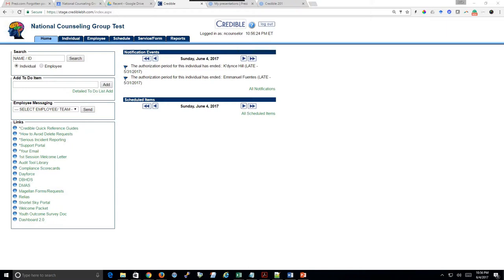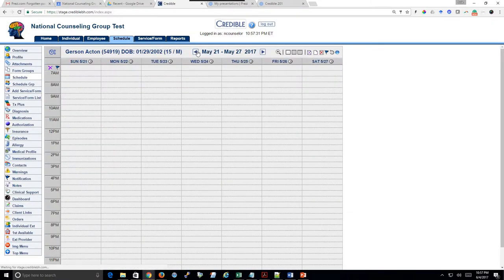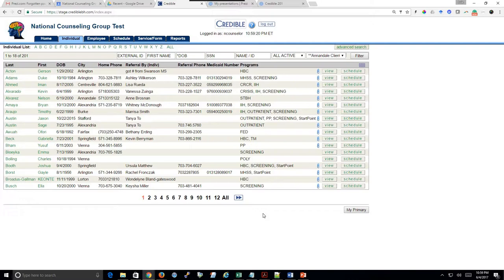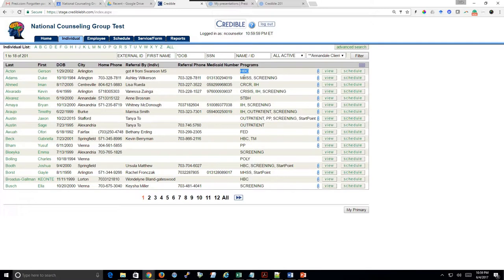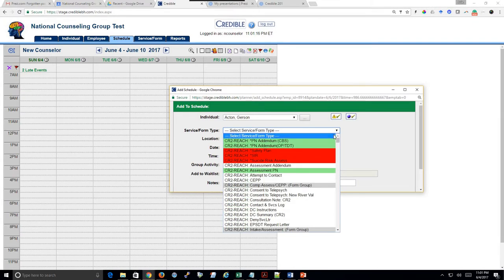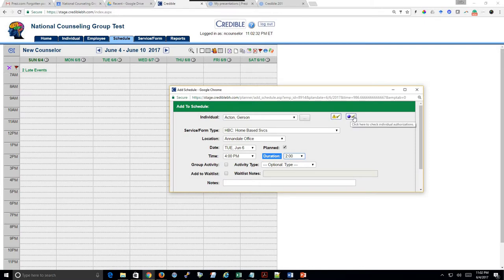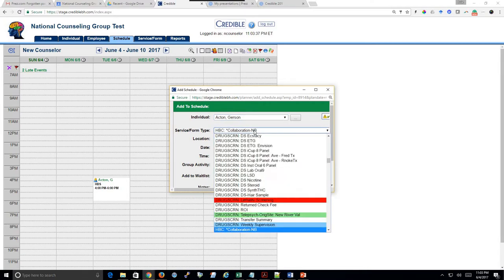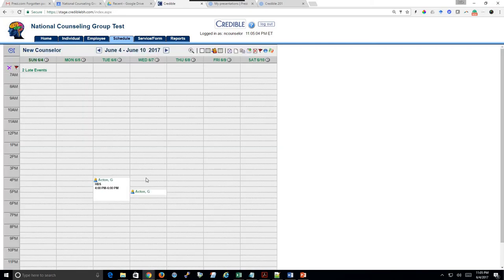Credible 201: How to Schedule a Service